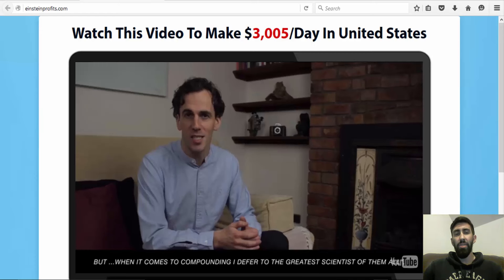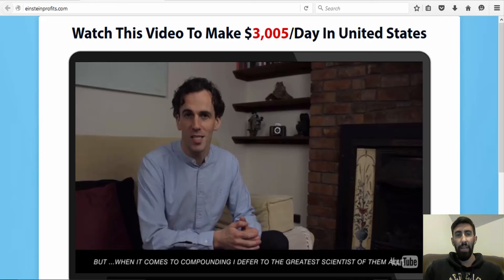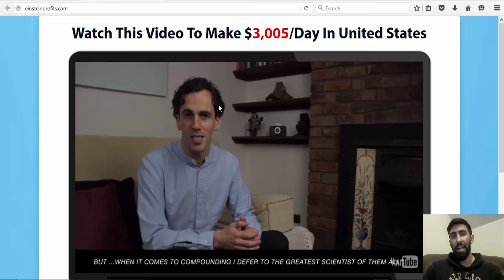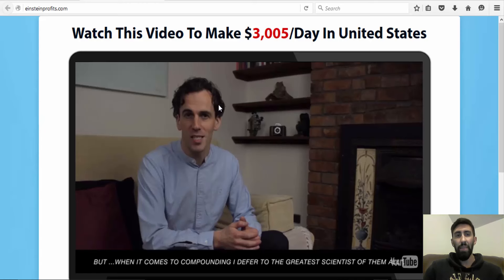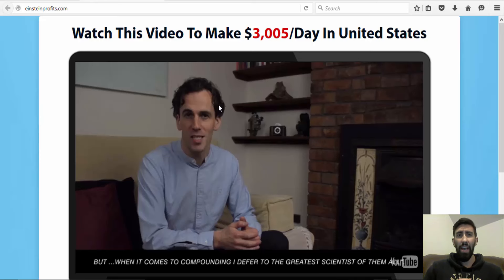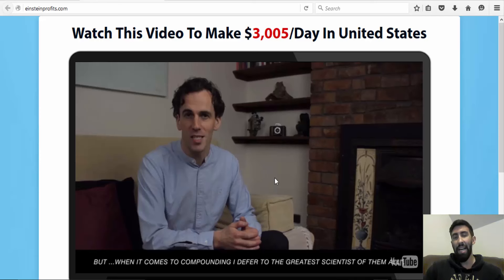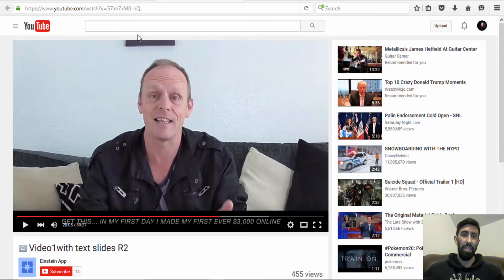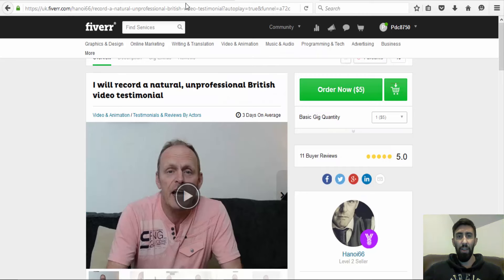Einstein Method Review - Terrible Trading SCAM App!